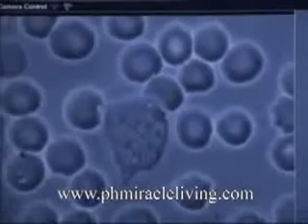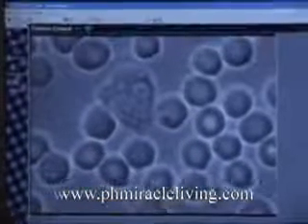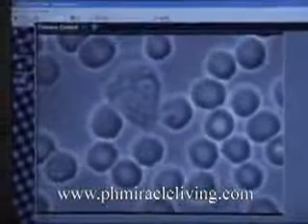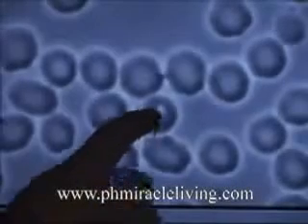Hva er levende blodanalyse?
Levende blodanalyse kan gi deg et innblikk i din generelle helsetilstand, slik at du kan få hjelp med å sette opp et kosthold som baserer seg på resultat funnet ved en slik levende blodanalyse.